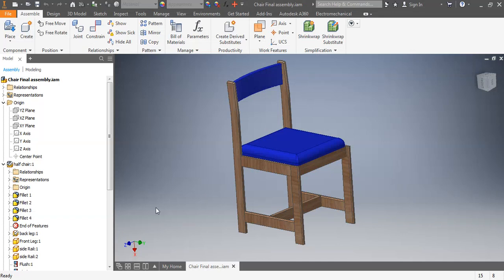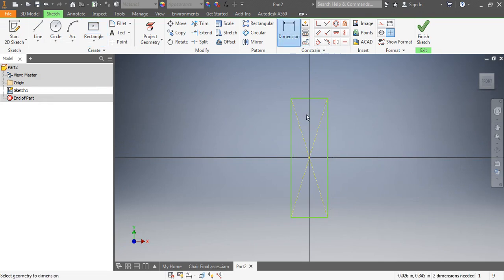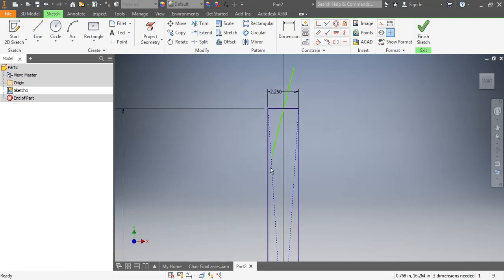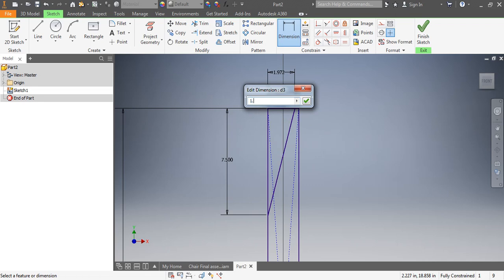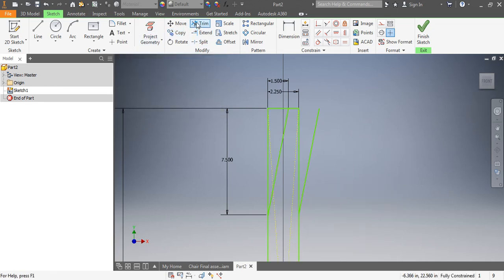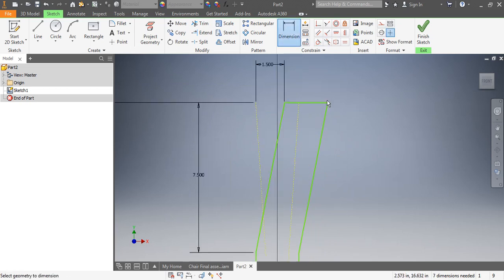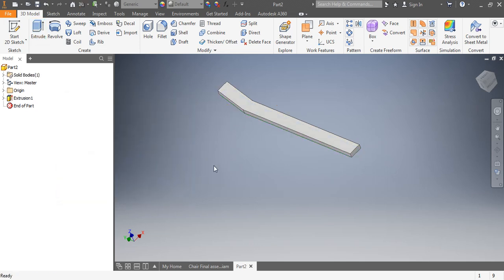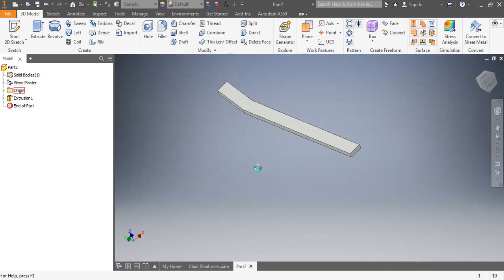Drawing a Chair in Inventor - Part 1